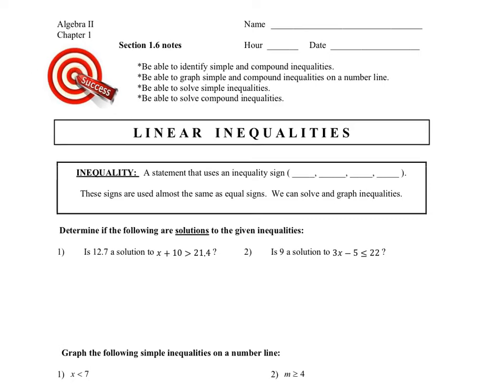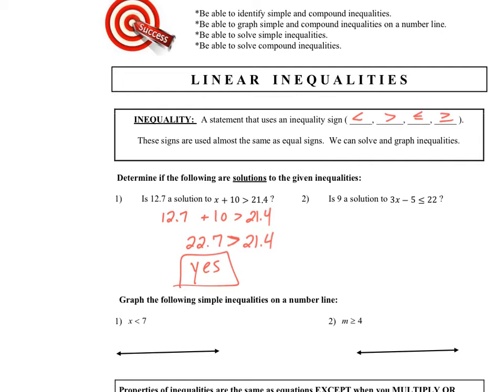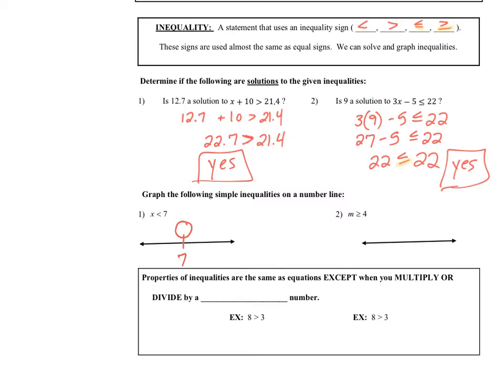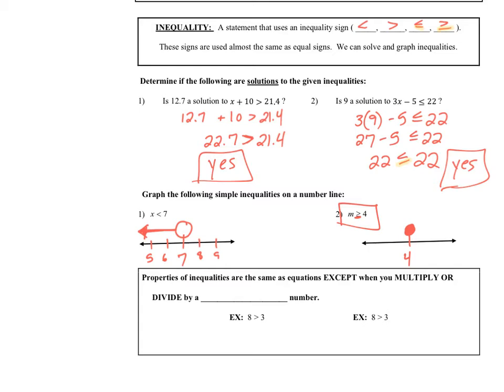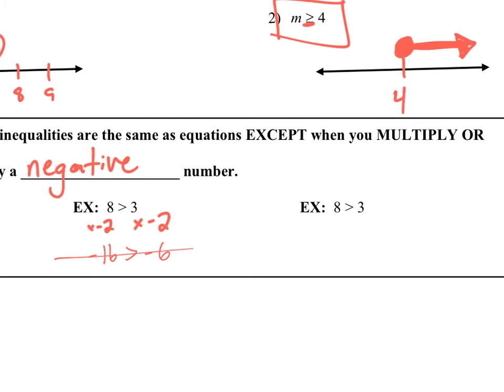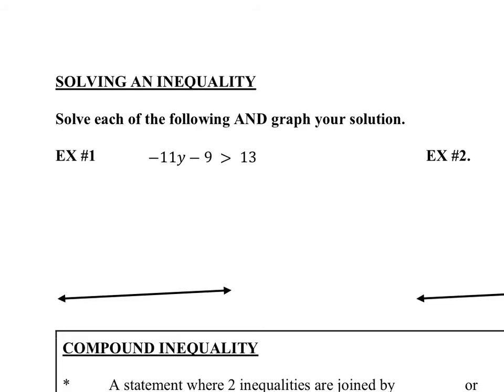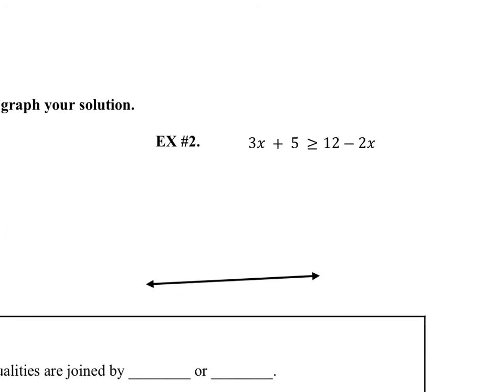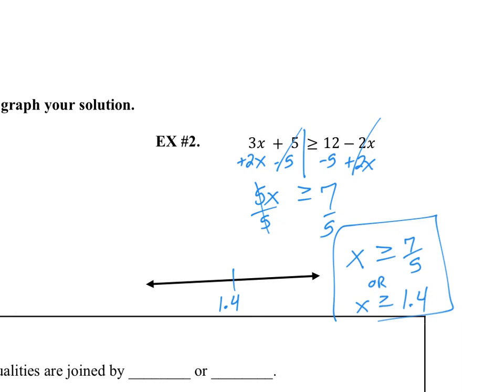alg 1.6 day 1 notes